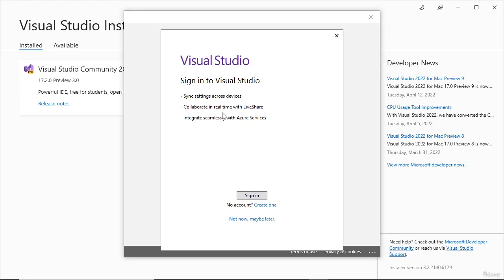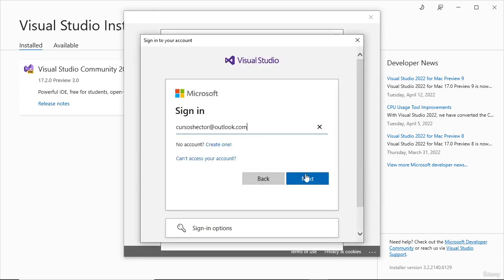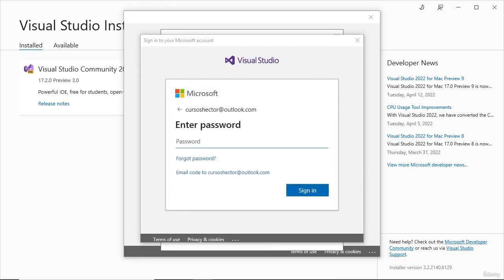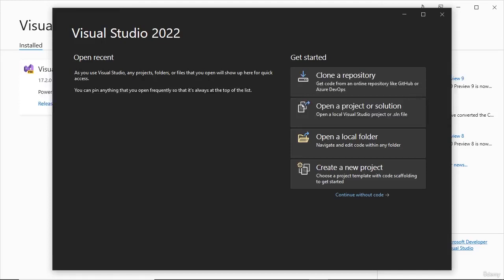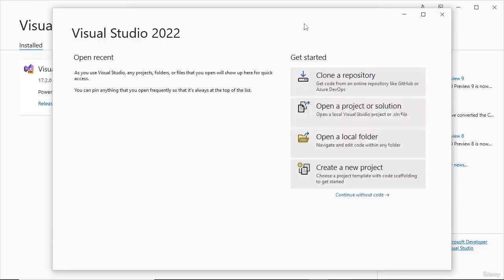Introduction to .NET Maui: Building Cross-Platform Apps2